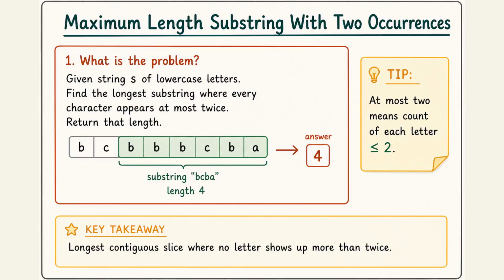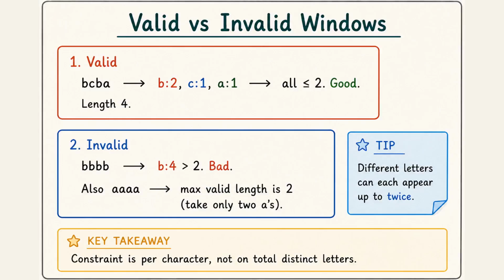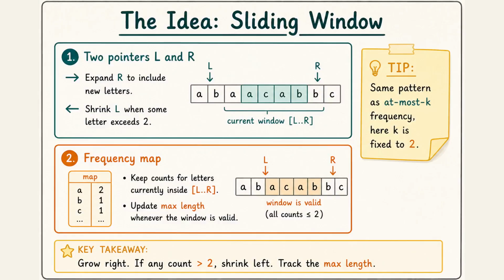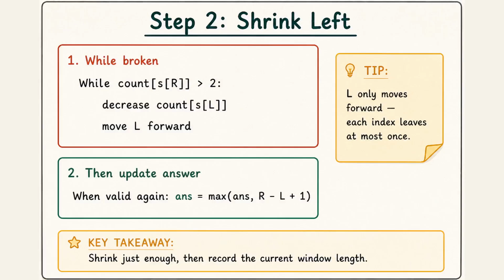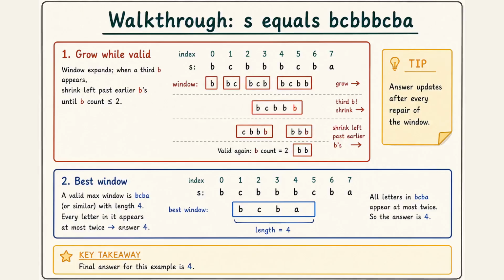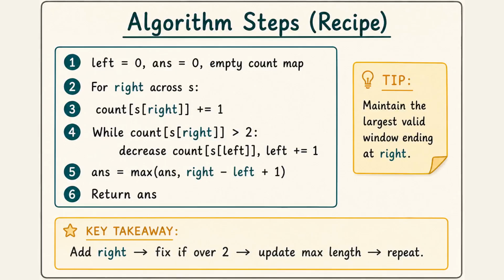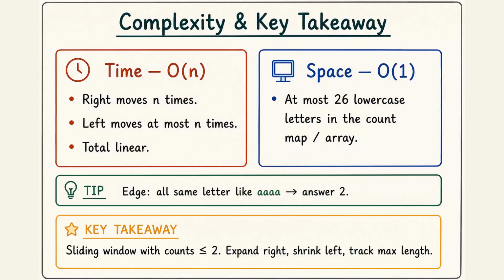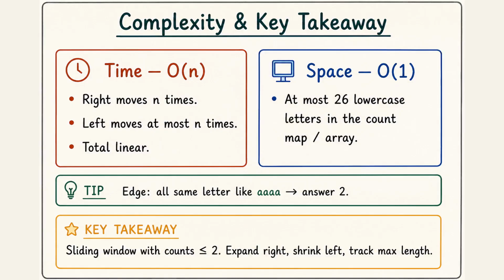Maximum Length Substring With Two Occurrences | LeetCode 3090 | Sliding Window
Solve LeetCode 3090 – Maximum Length Substring With Two Occurrences using the Sliding Window technique! 🔥

In this visual DSA explanation, we break down the problem step by step and understand how to find the longest substring where each character appears at most twice.

🧠 What you'll learn:
✅ How to understand the problem
✅ Sliding Window intuition
✅ Frequency map technique
✅ When and why to shrink the window
✅ How to maintain the maximum length

📌 LeetCode: 3090
📌 Difficulty: Easy
📌 Topics: String + Sliding Window + Hash Map

Learn DSA visually with @allcsnotes 💚